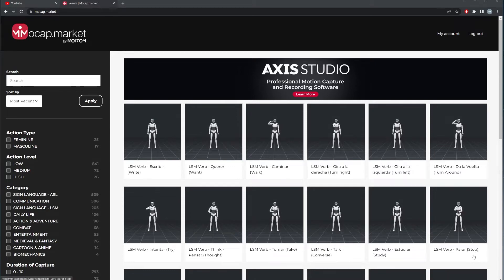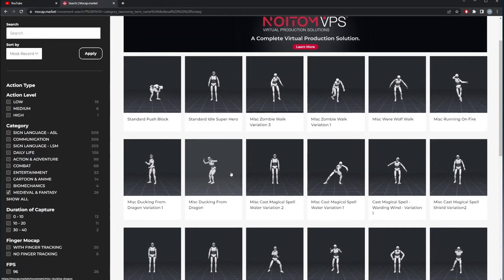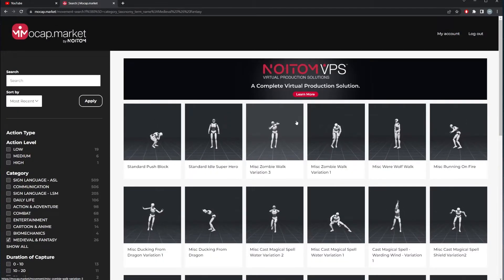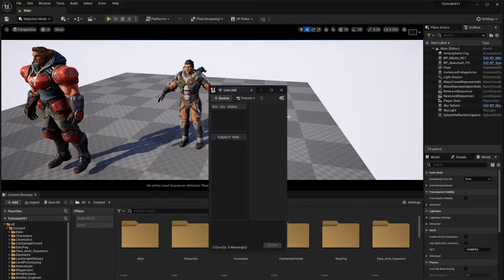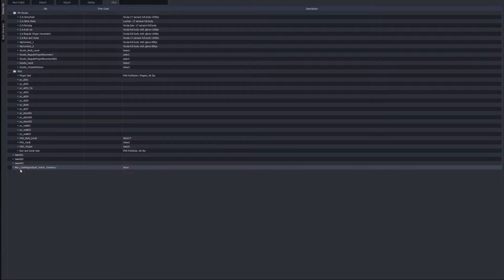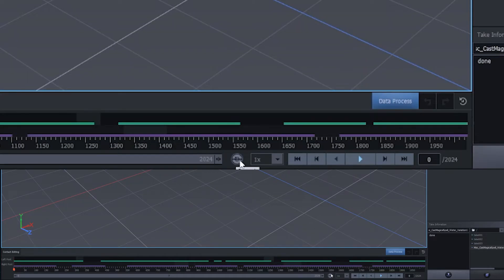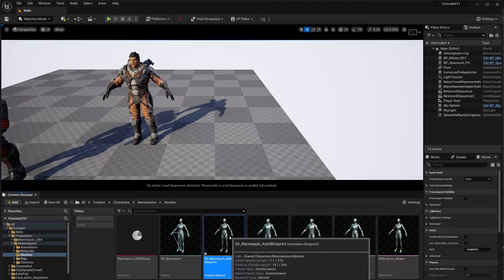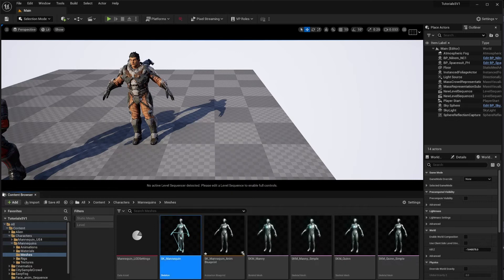Free Mocap Animations to use in Unreal Engine 5.2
In this video we take a look at the mocap market, a free resource for animations that can be used with Unreal Engine 5.1